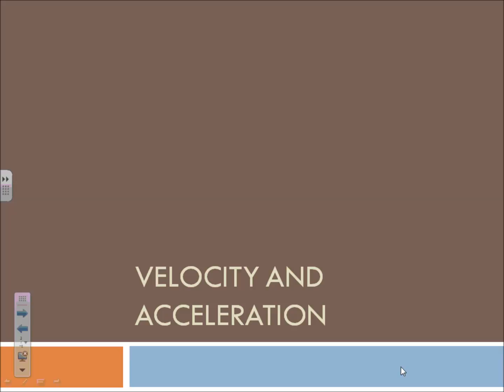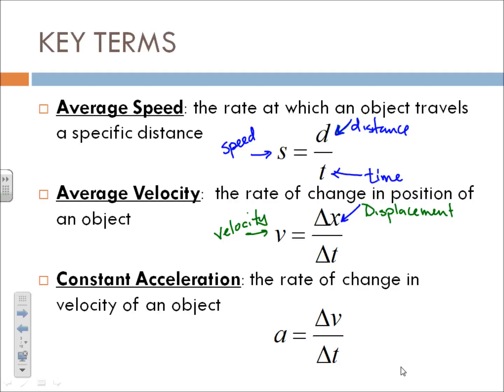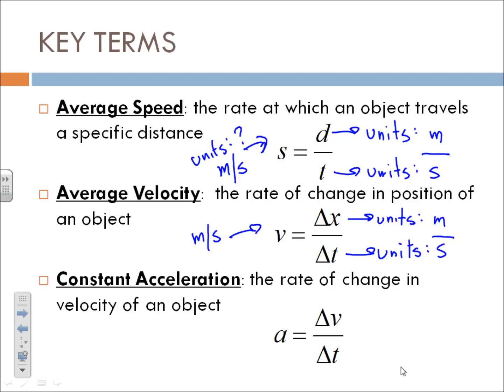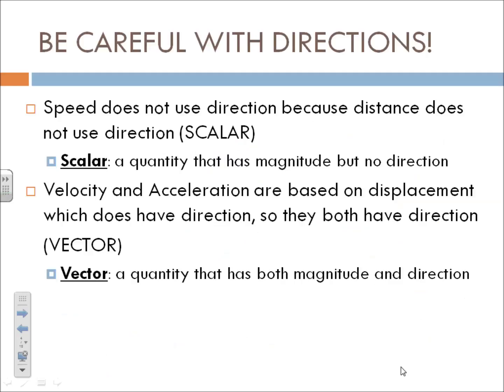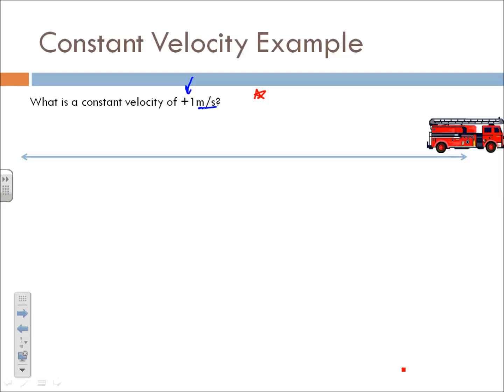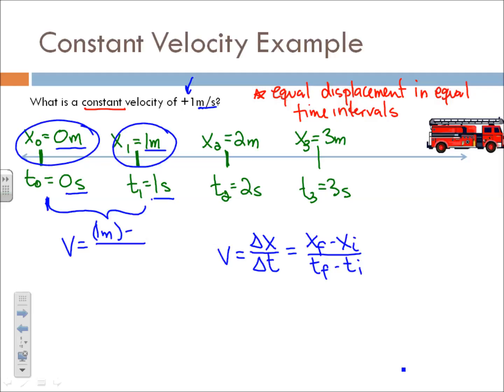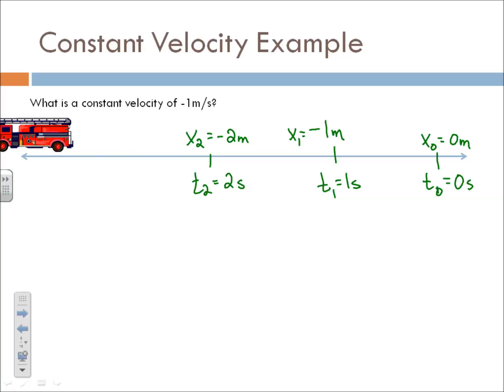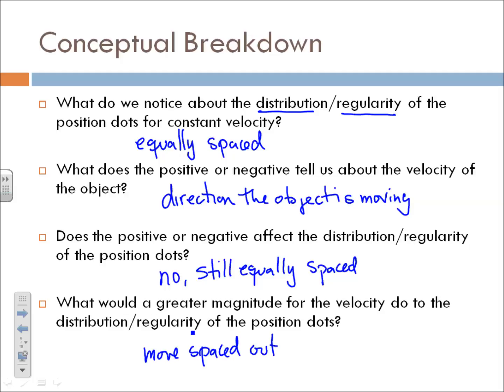Defining Velocity and Acceleration and Velocity Ticker Tape Graphs